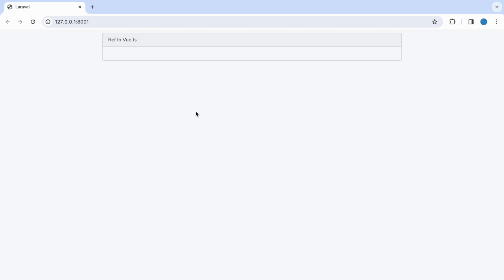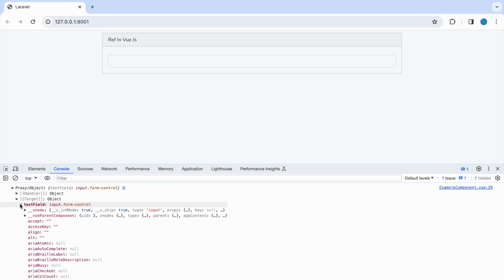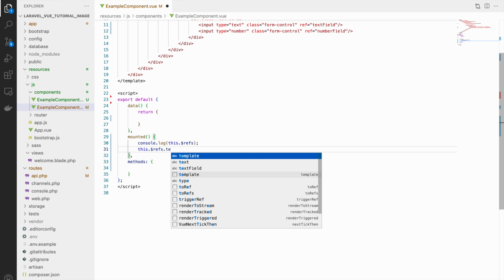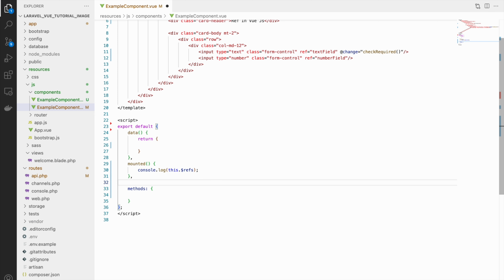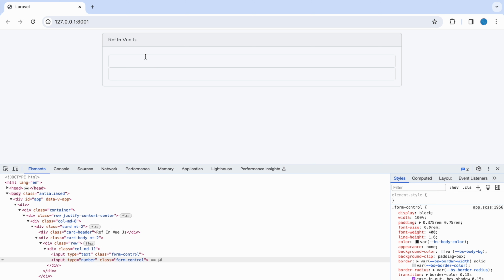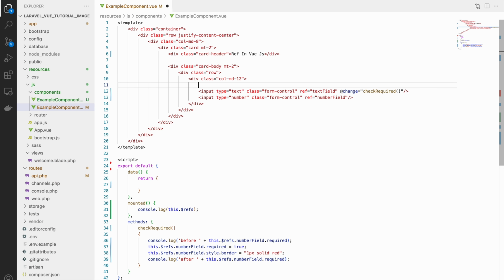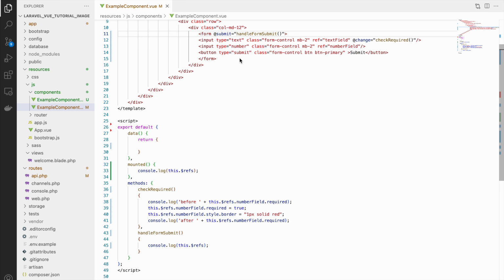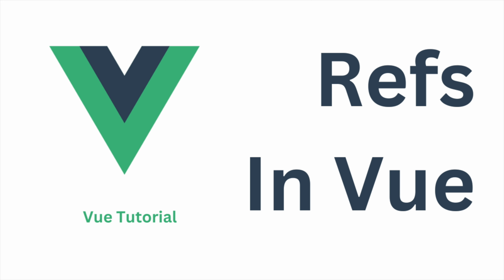Refs In Vue | Vue Tutorial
In the vue tutorial, you will be able to understand ref in vue.

Code link:
branch : ref-in-vue

Video Timings:
00:00 - Introduction
00:20 - What is Ref in Vue
01:30 -  Create Ref In Vue
05:45 - Form Refs